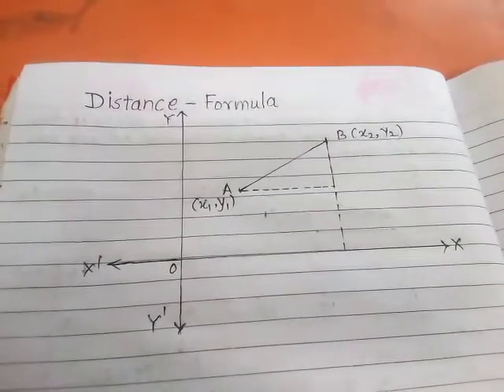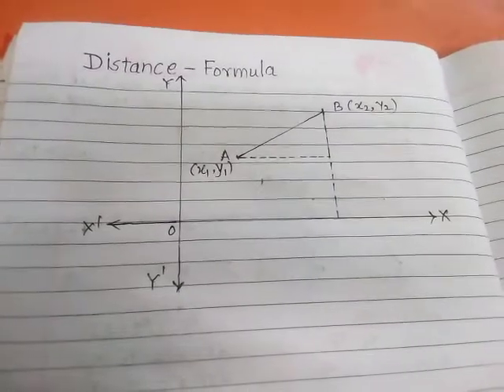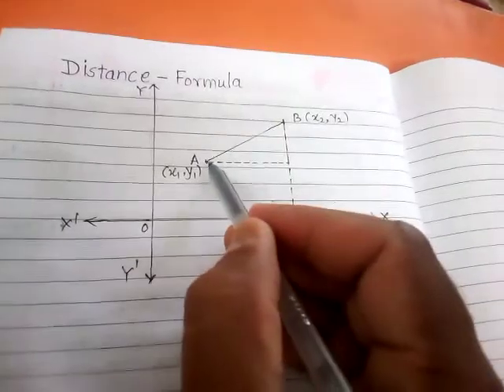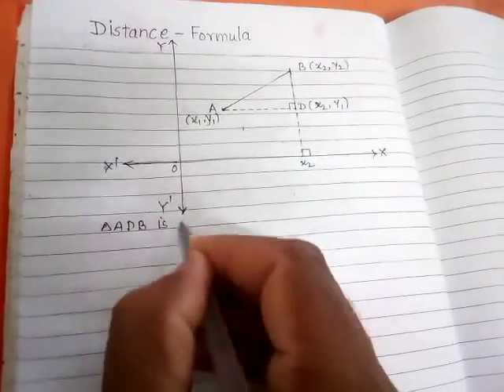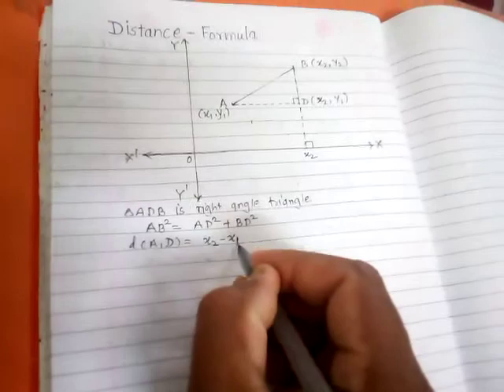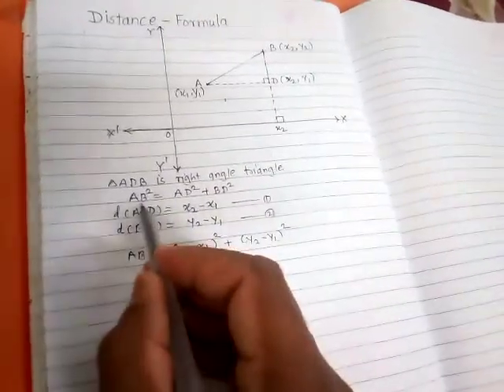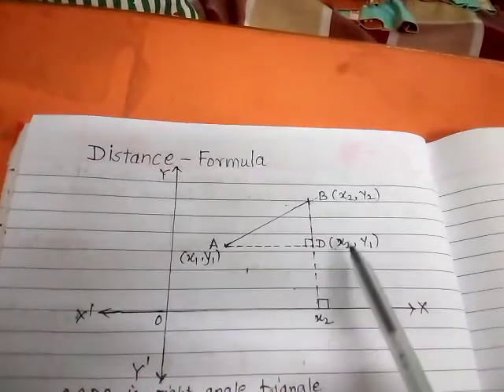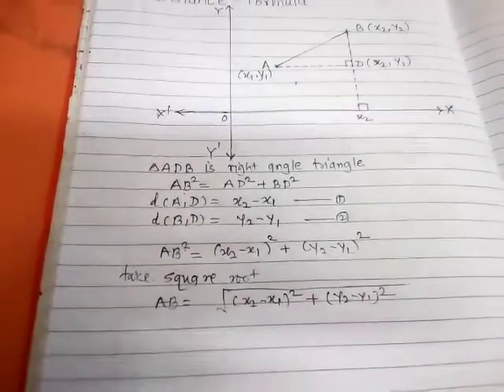24 August 2020